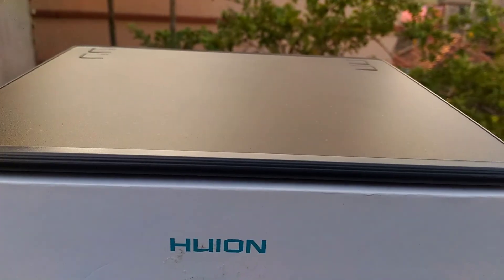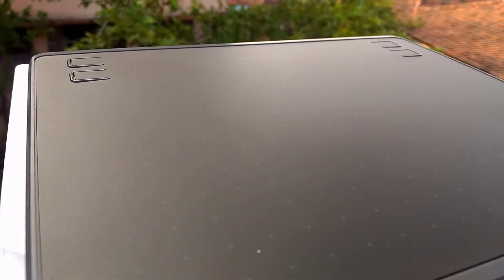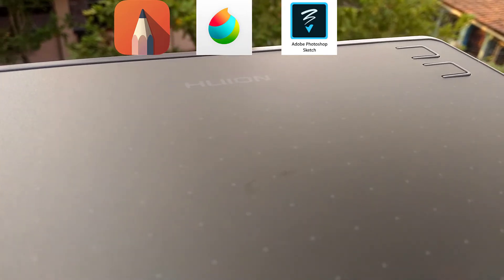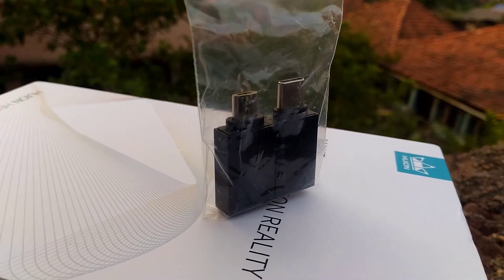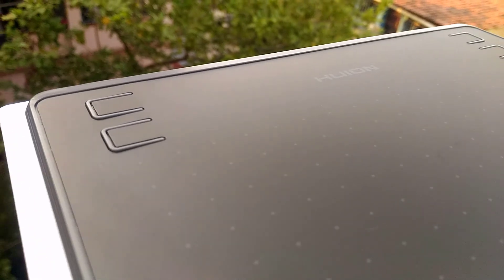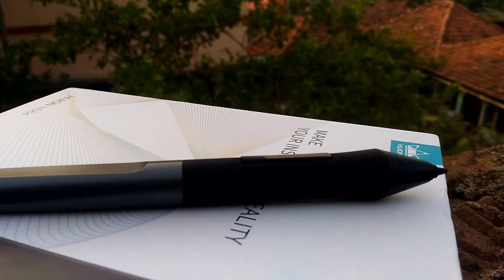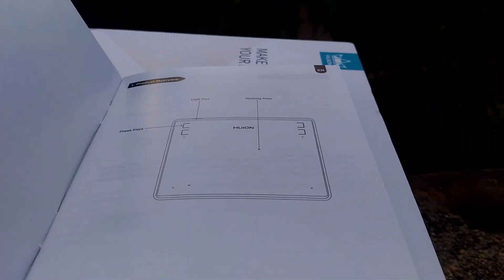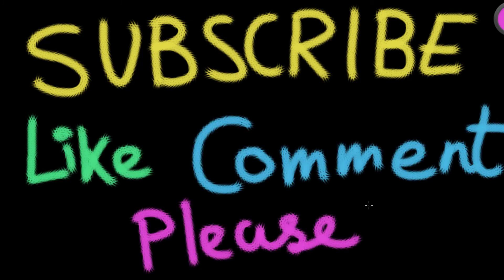Huion HS64 Graphics Tablet Unboxing & Review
HUION HS64: Android 6.0 support with OTG connectivity, Windows/Mac compatibility, 8192 pressure levels, 4 customizable keys, and lightweight design for major art software.